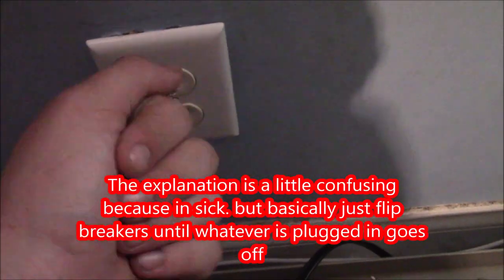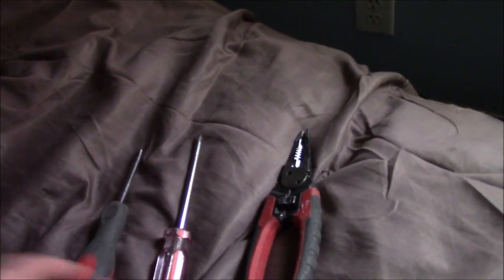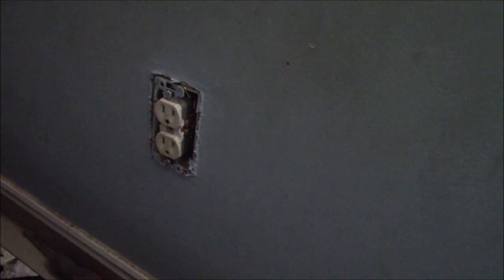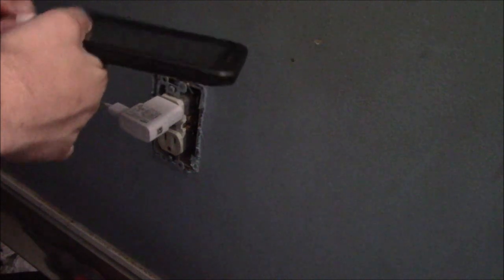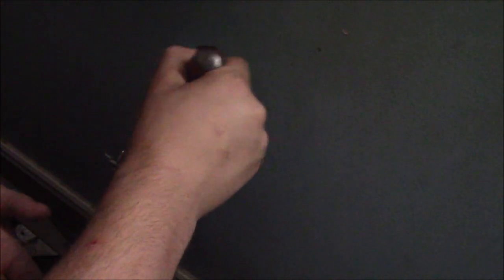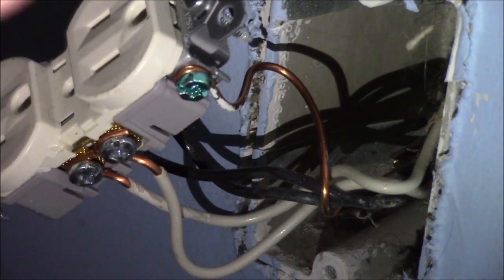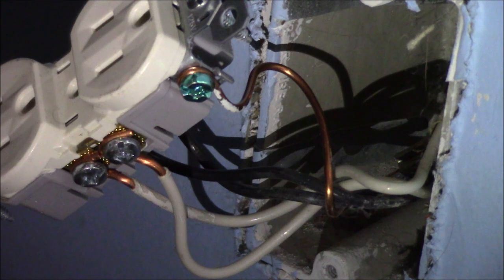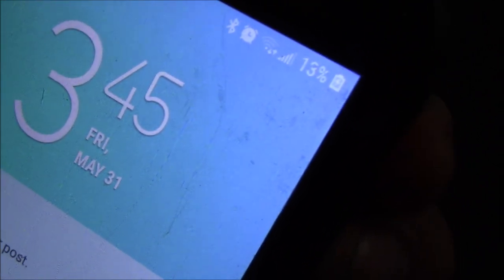How To Replace An Outlet In Your Home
in this video i go trough how to replace a broken outlet inside your home